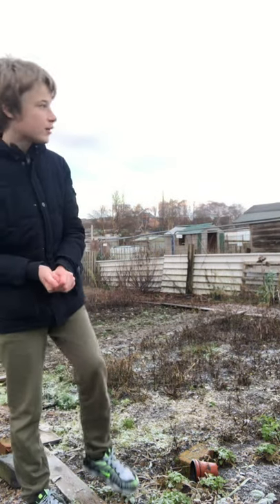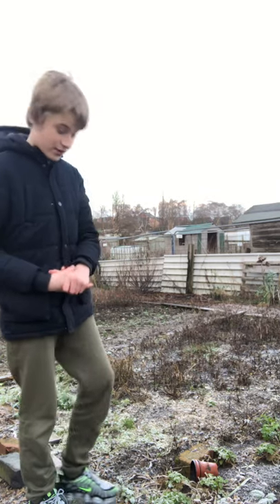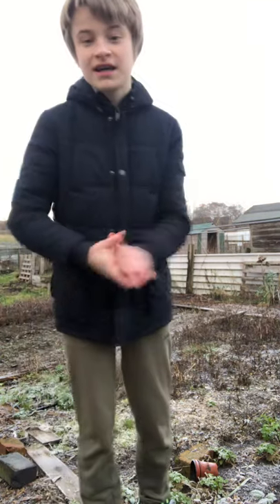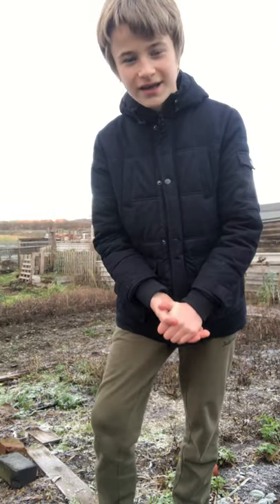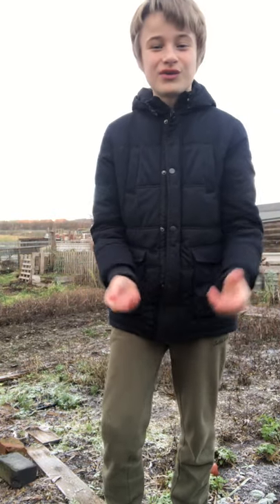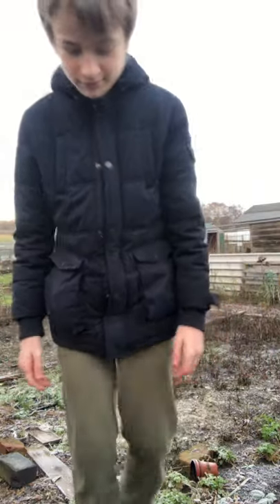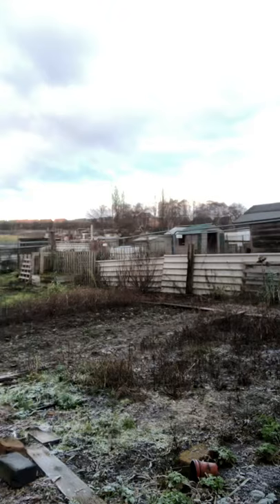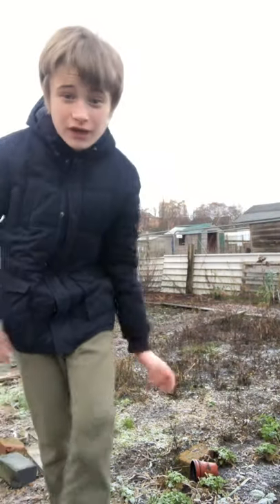New allotment video!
@fleix force/gaming!